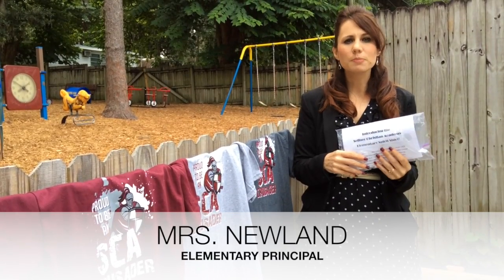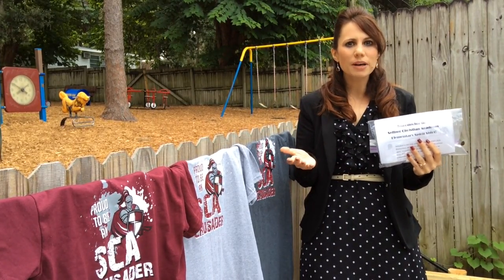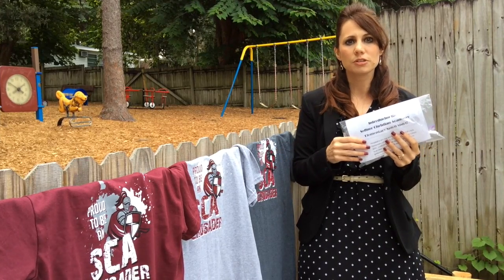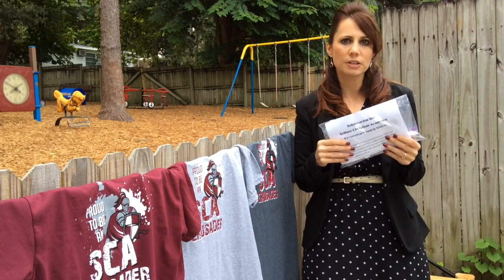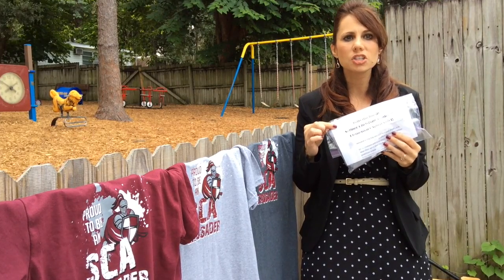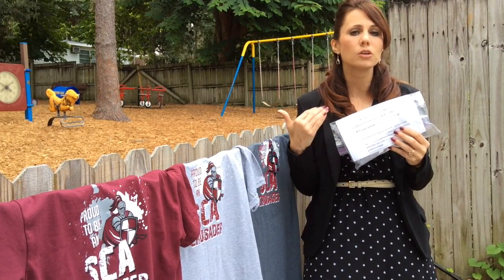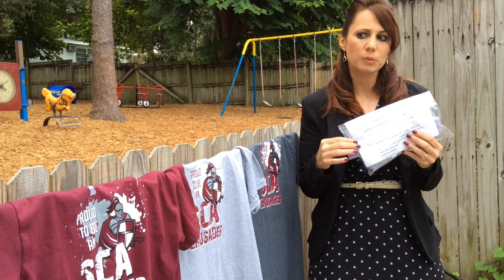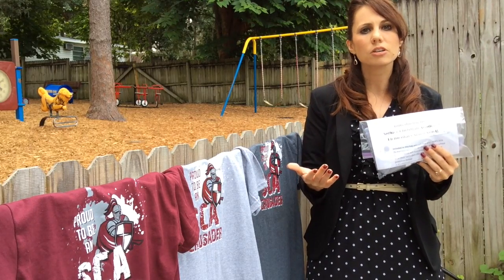Elementary Spirit Shirts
Mrs. Newland introduces the new Elementary Spirit Shirts!